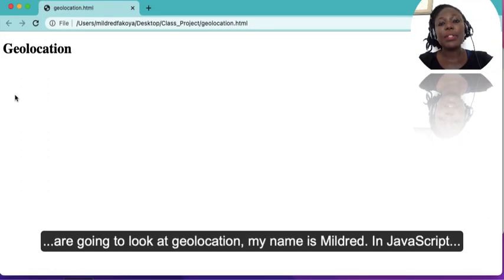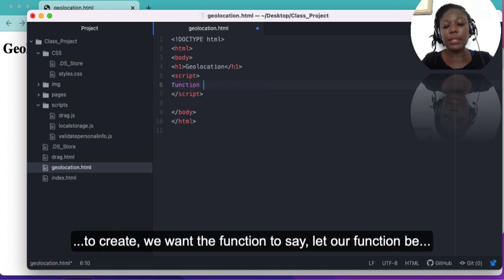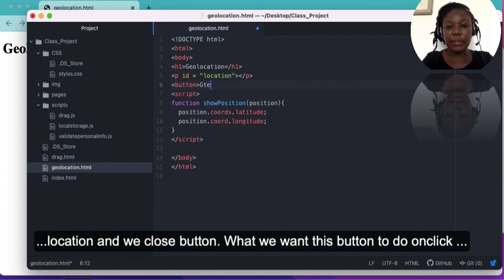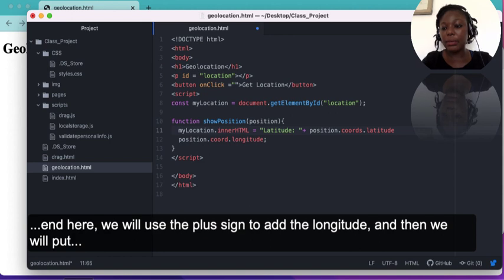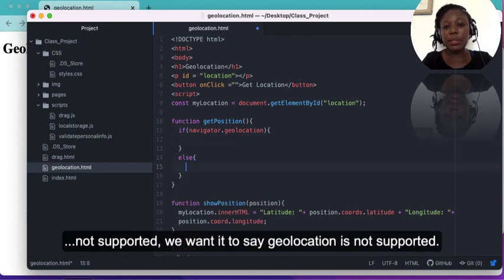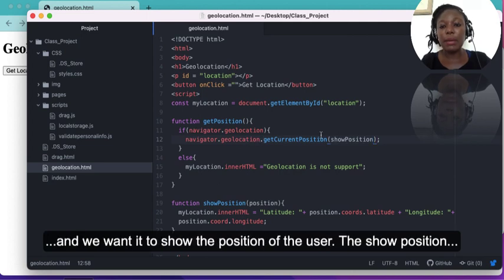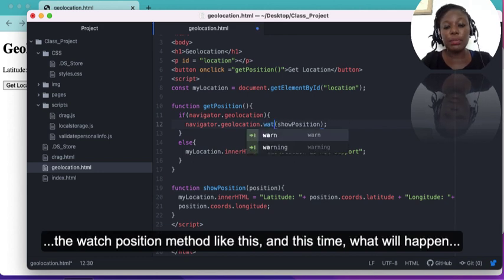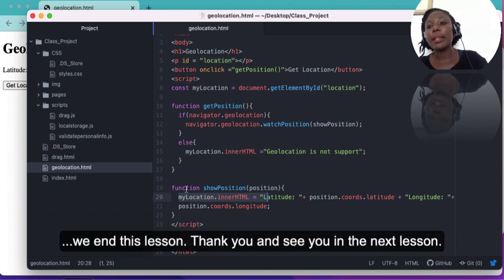Week 20: Lesson 2-Geolocation